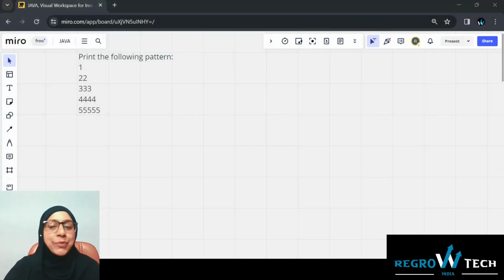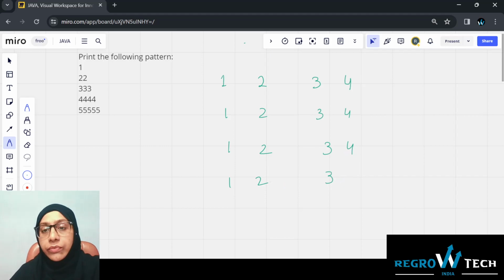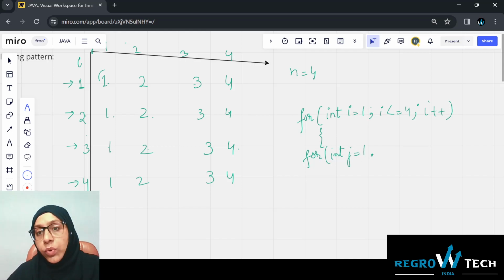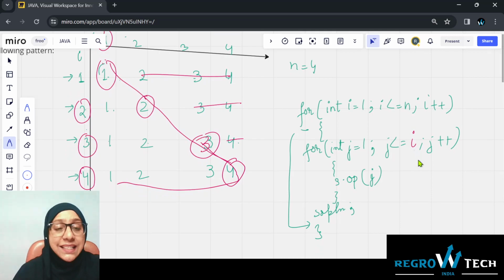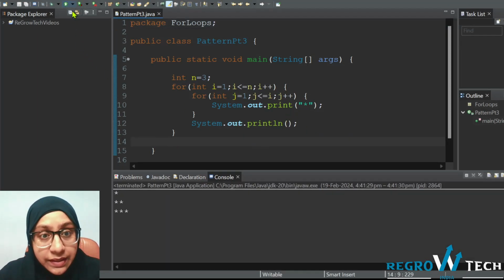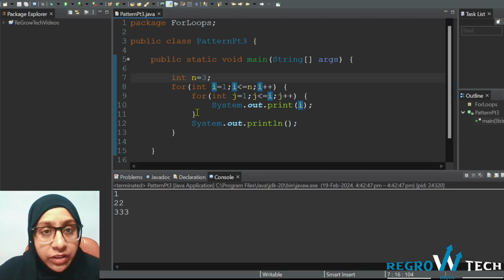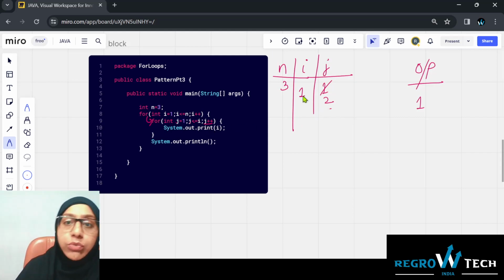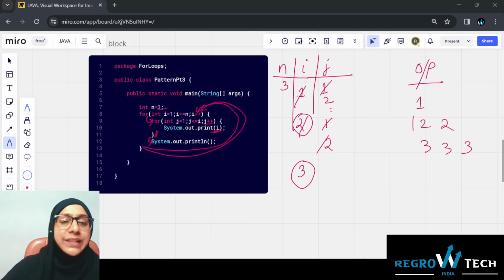For Loops - Part 6 | Printing Pattern - 03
🎥 Dive deep into the intricacies of nested FOR loops with my latest tutorial! In this video, we demystify the algorithmic wonders behind pattern programming in Java, designed to enhance your logical understanding of code and foster the ability to visualize complex coding models. Join me as we conduct a detailed dry run of the code, unraveling how the Java Compiler interprets and executes the patterns. Whether you're a coding enthusiast seeking algorithmic precision or a seasoned developer refining your understanding, this tutorial is your guide to mastering the art of nested FOR loops and pattern programming. Watch now and elevate your coding expertise! 💻🔢

0:00 - Introduction
0:48 - Pattern Explanation
1:00 - Understanding the use of inside and outside for loop
5:46 -  Code
7:24 - Dryrun of the code
9:40 -  Conclusion